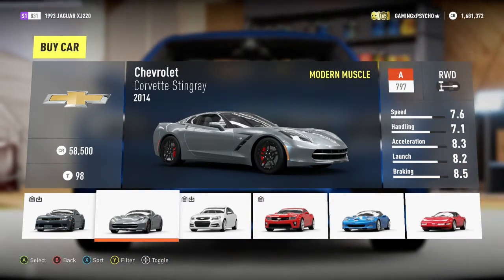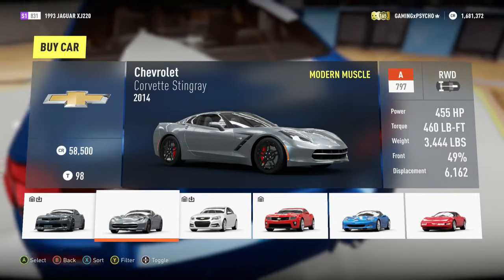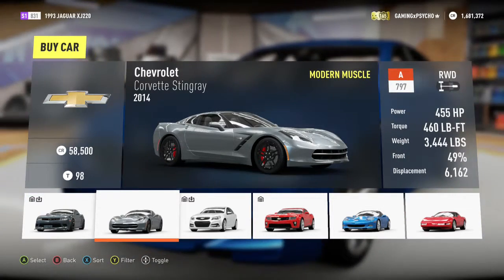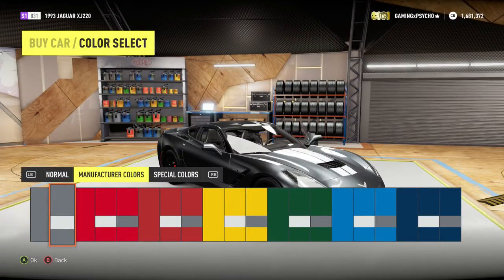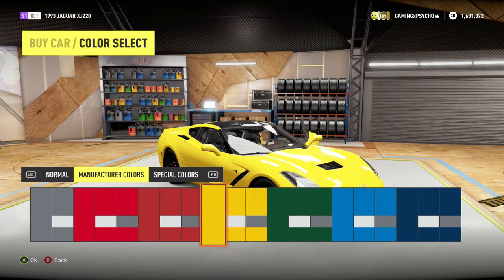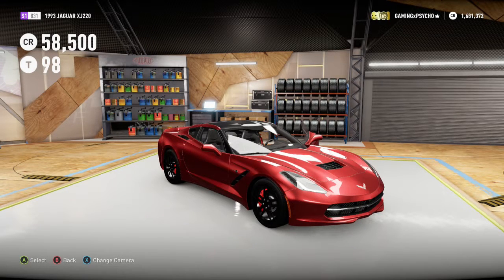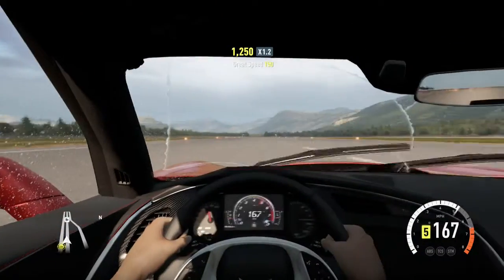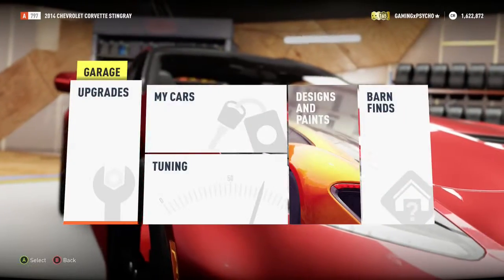*2014 CHEVROLET CORVETTE STINGRAY REVIEW* Forza Horizon 2-Xbox One